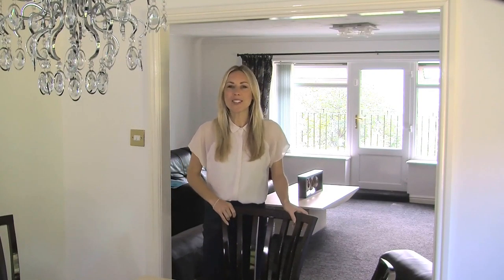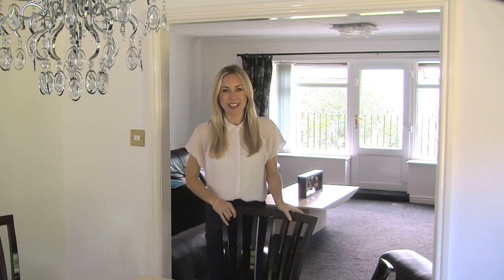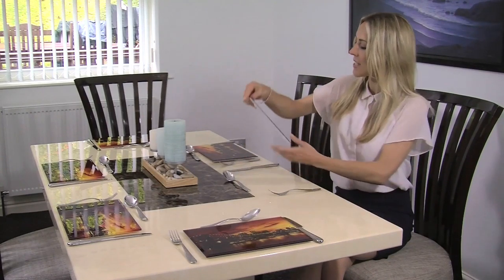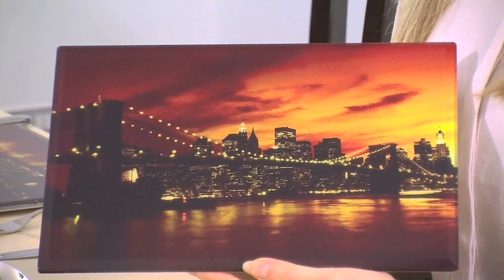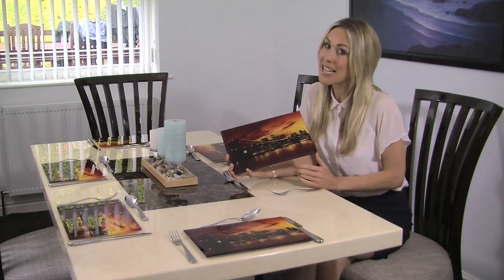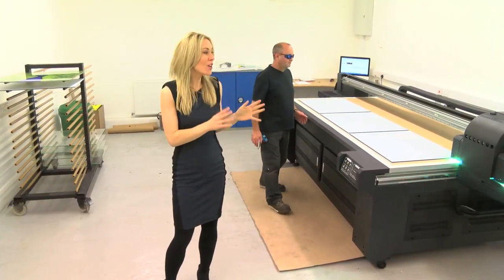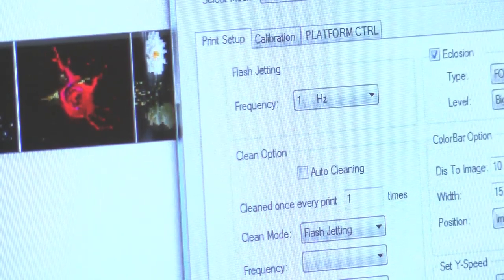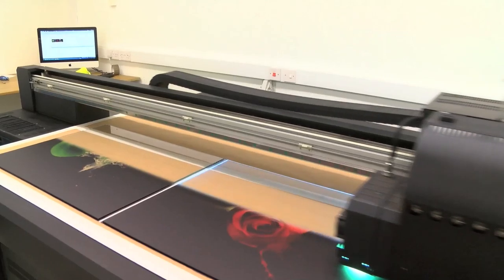Toughened Glass Place Mat - Brooklyn Bridge At Dawn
At Premier Range we are always looking for the next big thing to take your interior design ideas forward – and when it comes to coordinating your table wear we’ve come up with a brilliant idea – Digitally Printed Toughened Glass Place mats featuring a fantastic selection of high resolution images.
How cool does that make the table look?  This is the  - insert name- set of Place mat – stunning image isn’t it? The high resolution really brings out the detail.
Each Place Mat can be 30cm by 20cm, or 30 by 30 … they are made from toughened safety glass so they are super strong – plus they can take a bit of heat, so when your having the family round for a Sunday roast you can pop all your hot pots full of roasties and veg on these.

Imagine having an interior design theme that carried on throughout your dining experience – from cooking your meal to the dessert.
Well, Premier Range also offer these designs in Chopping Boards and Splashabacks too! Why not have a look round the site to see what other designs are on offer – or come and visit us in our showroom here in Lancashire.

If you don’t see something you like here, we have developed a new service called click and print in which we can print your images – special family photographs, favourite pets, holiday snaps … well anything you want really